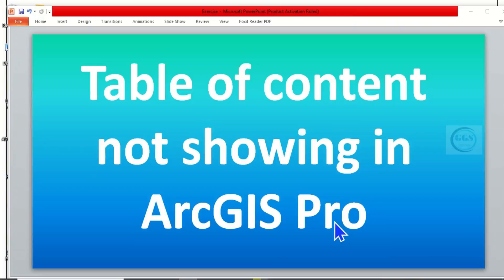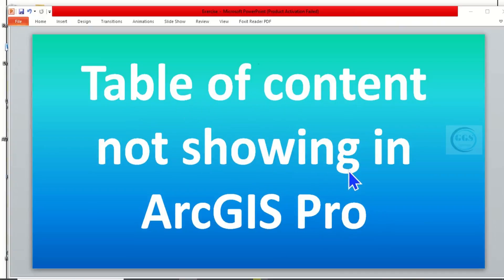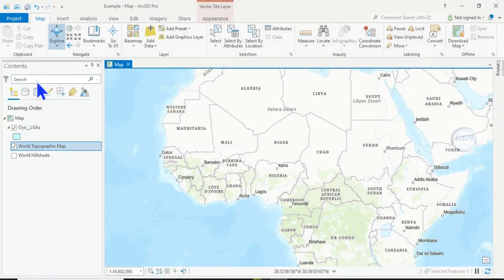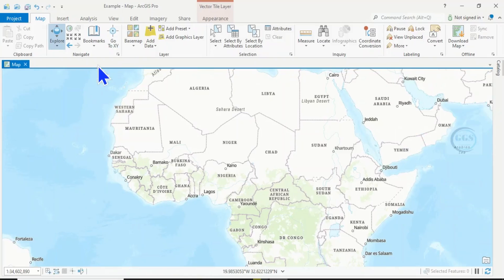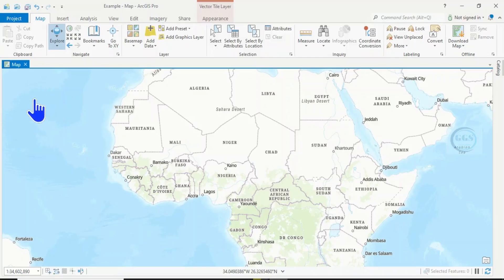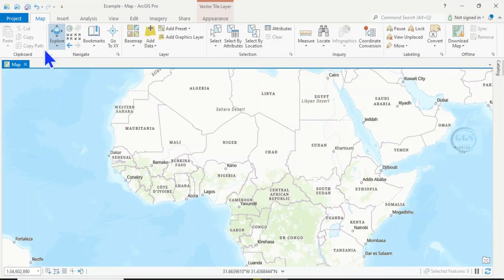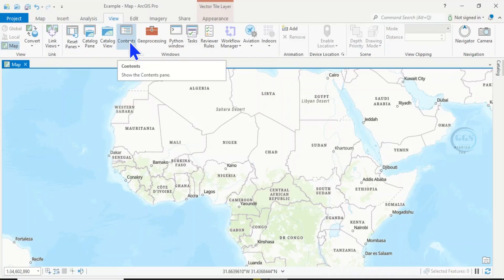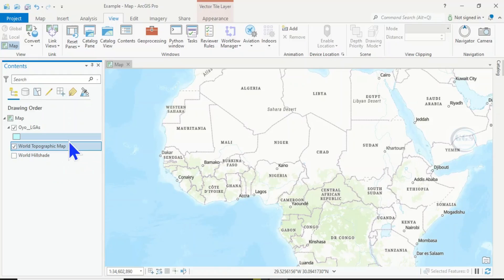ArcGIS Pro: Table of content not showing/disappears in ArcGIS Pro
The table of contents lists all the layers on the map and shows what the features in each layer represent. The map's table of contents helps you manage the display order of map layers and symbol assignment, as well as set the display and other properties of each map layer. This video shows you how to enable table of content in ArcGIS Pro when it is not showing.